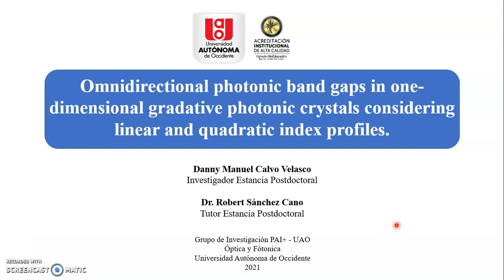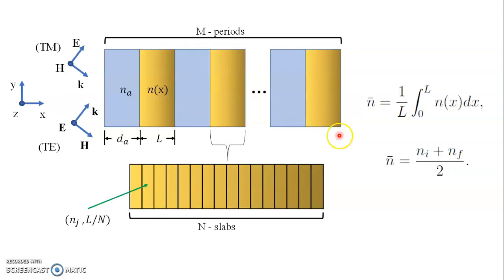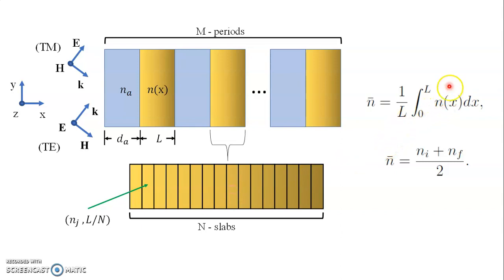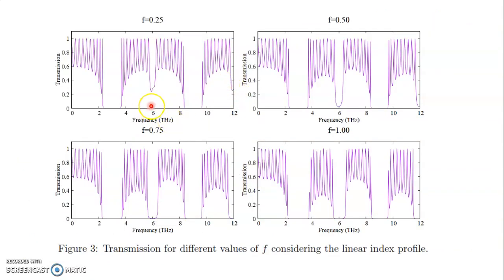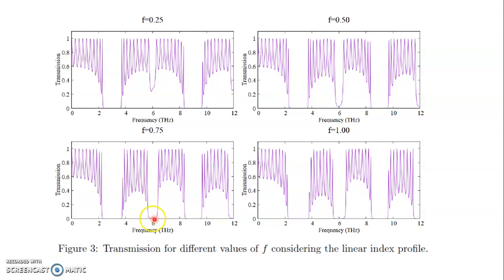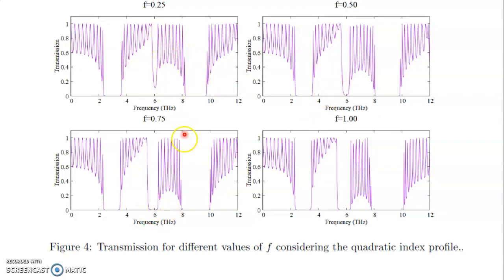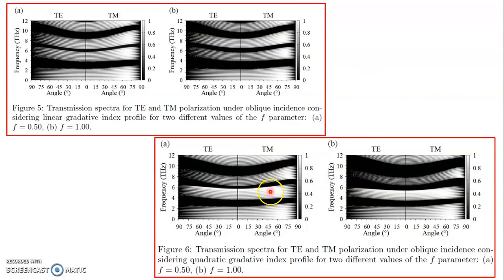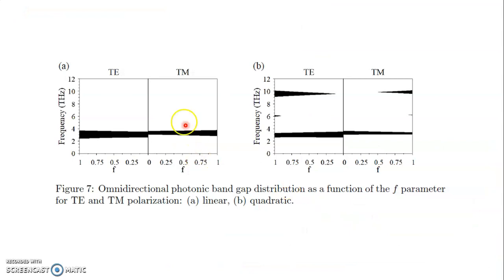Optical properties of 1D graded photonic crystals considering linear and quadratic profiles